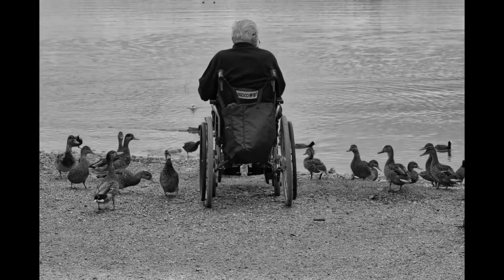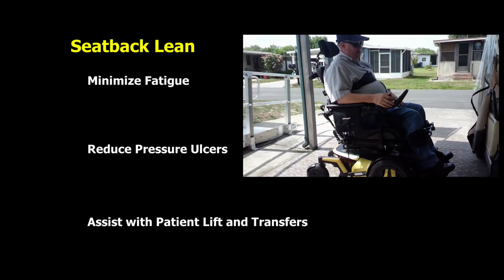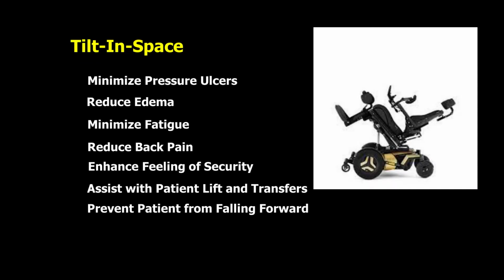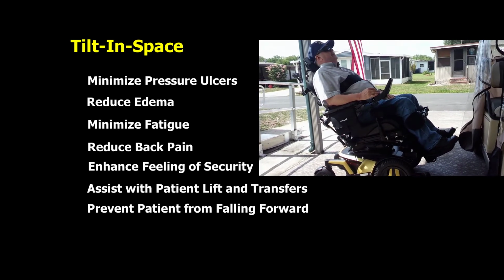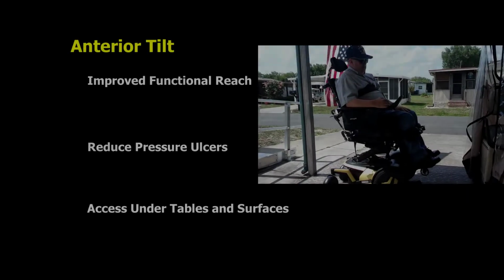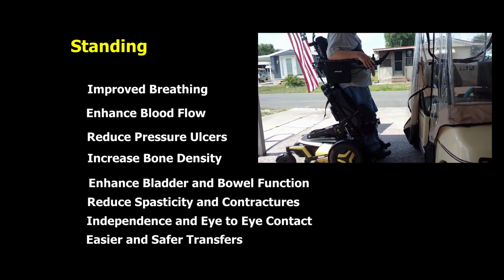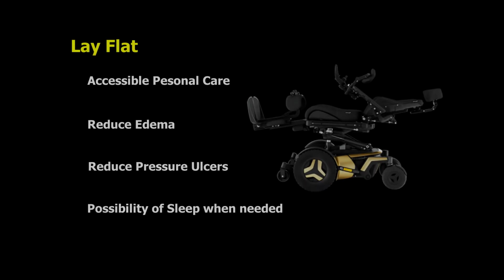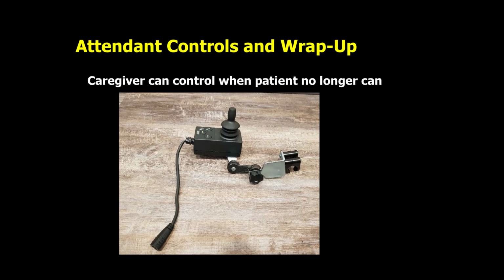Wheelchair Considerations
In this video I discuss the Permobil F5 VS and its functions. I break out each function that can be used in the consideration of which wheelchair to acquire.